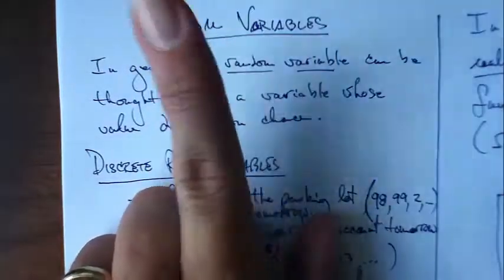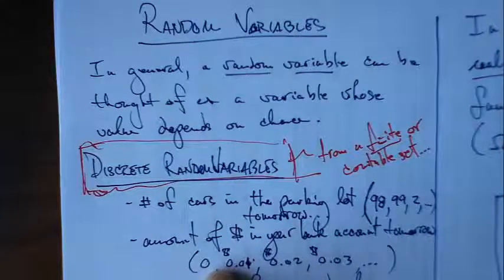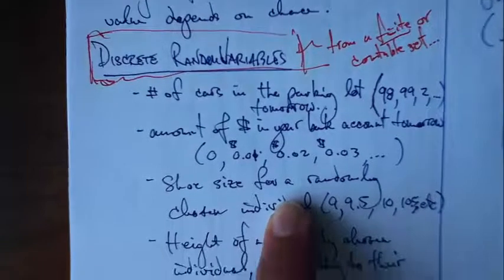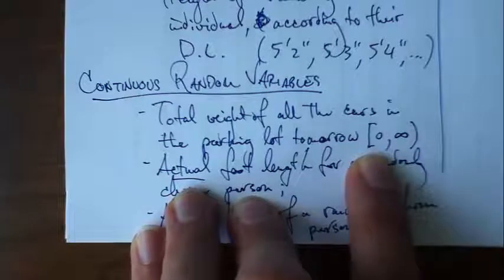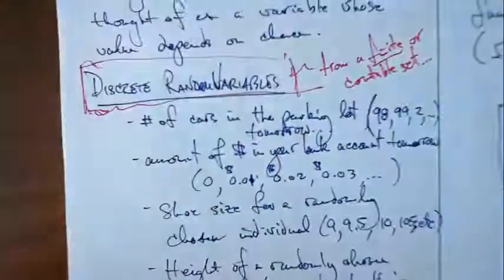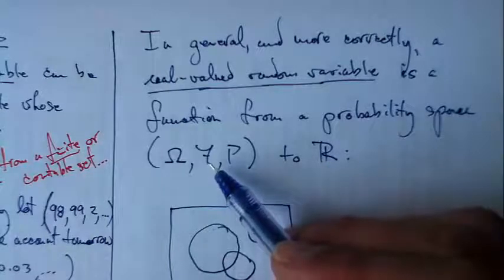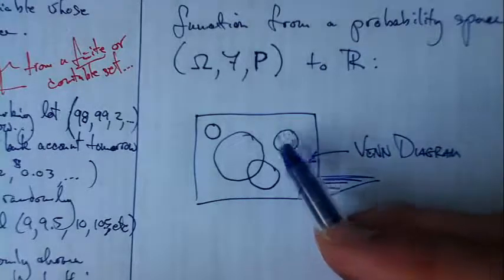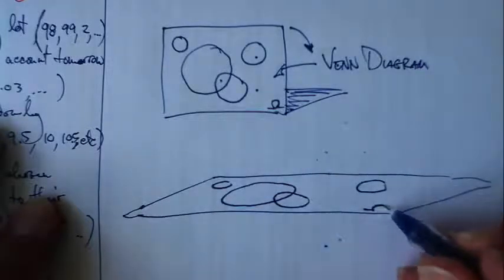Random Variables 1